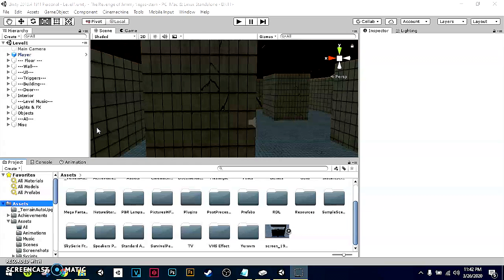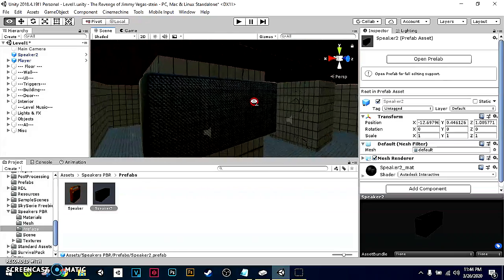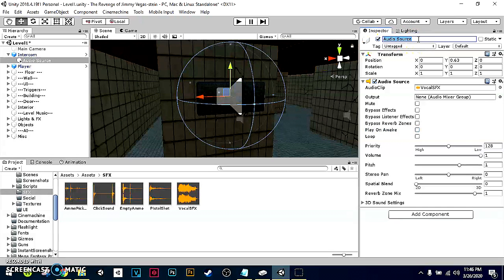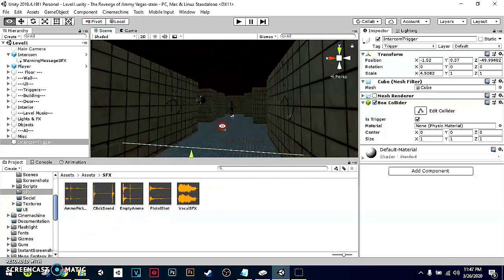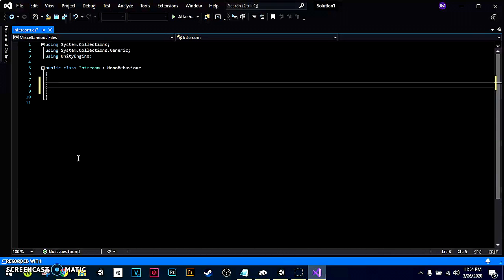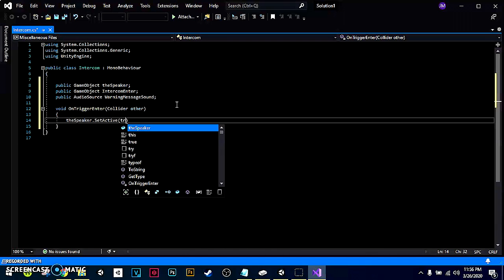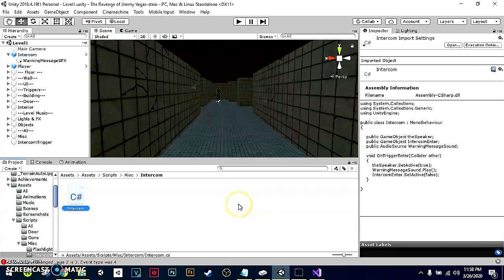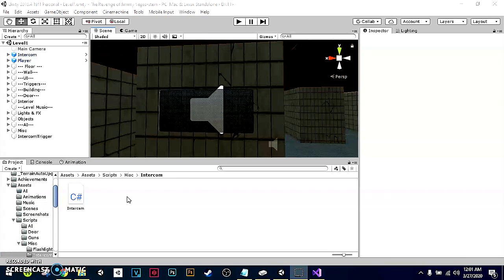HOW TO CREATE A PA SYSTEM WITH C# IN UNITY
If you use my creator code in the Fortnite Item Shop or Epic Games Store, I receive money from those purchases.

Xbox GT: ProfoundSinger
PSN: JonJonGames_1997